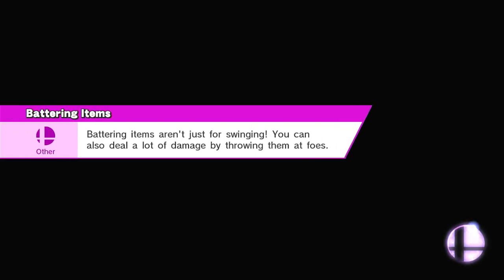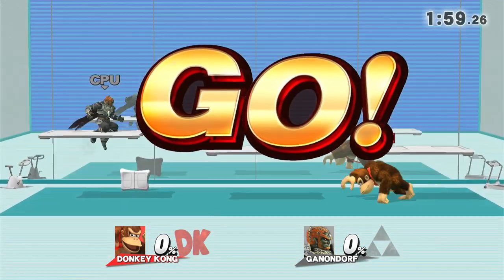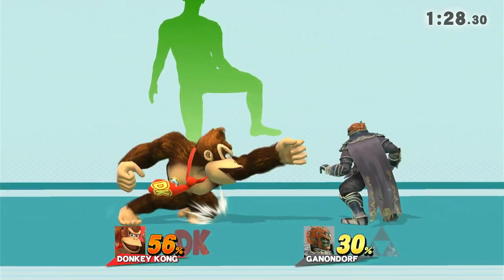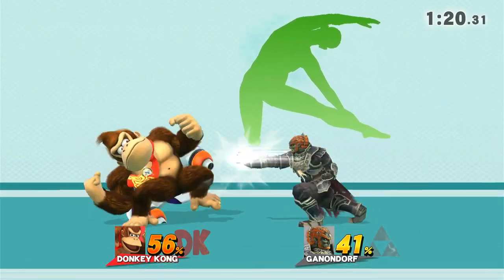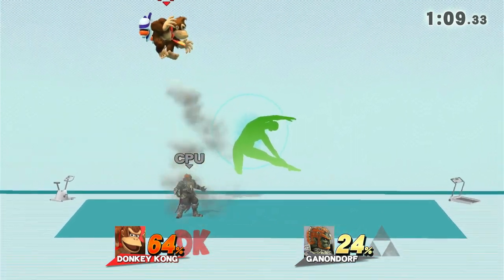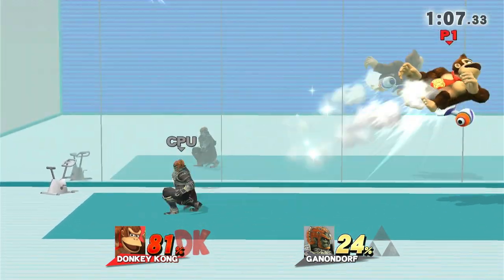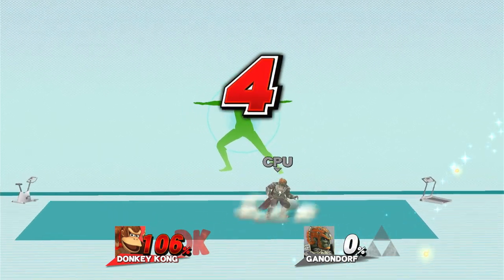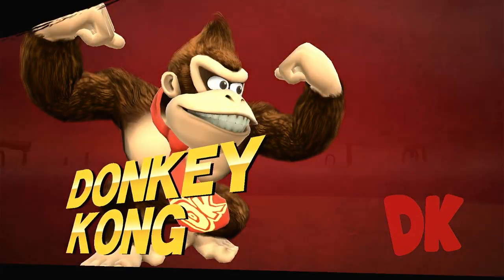Super Smash Bros. for Wii U - Donkey Kong vs. Ganondorf